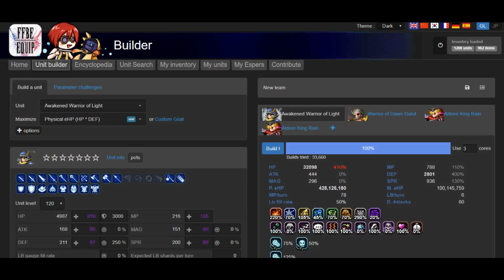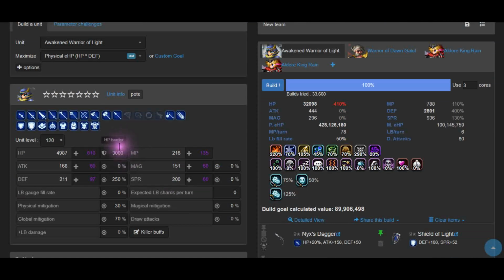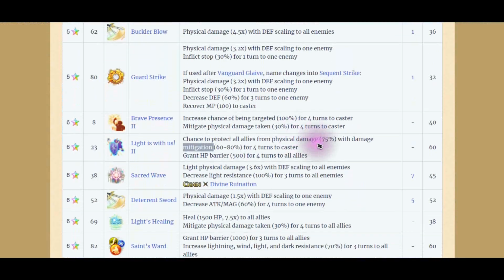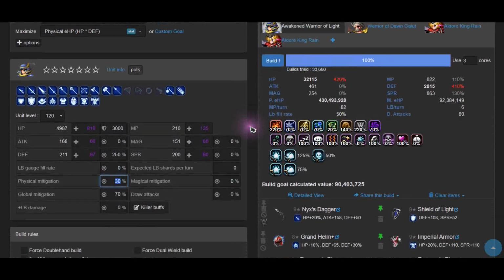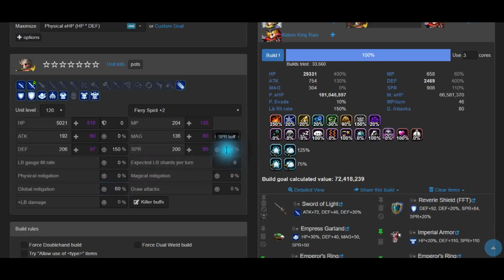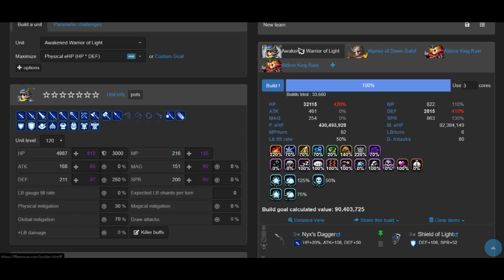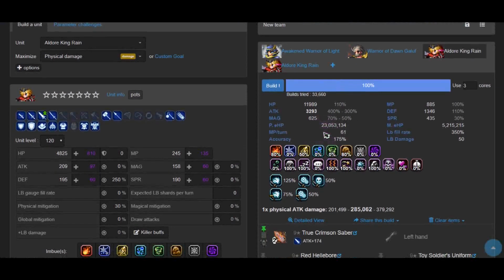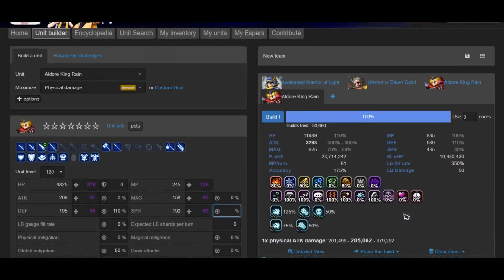Who's The Thickest Tank? Galuf VS Warrior of Light [FFBE] x [Final Fantasy Brave Exvius]